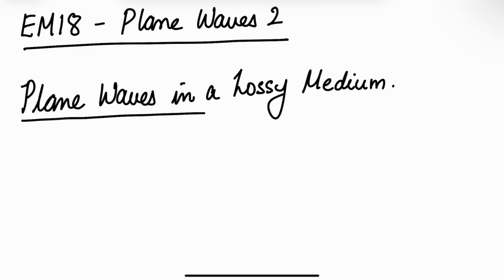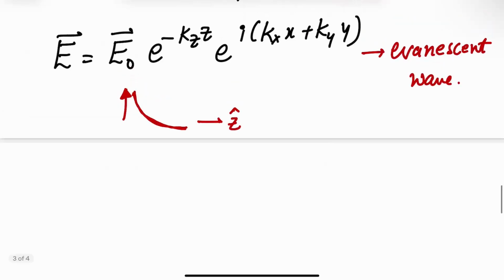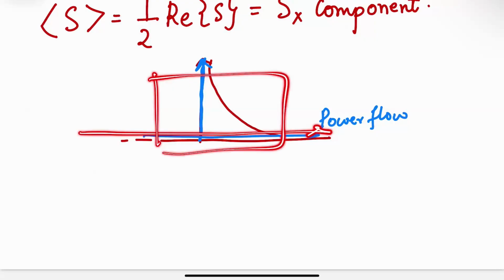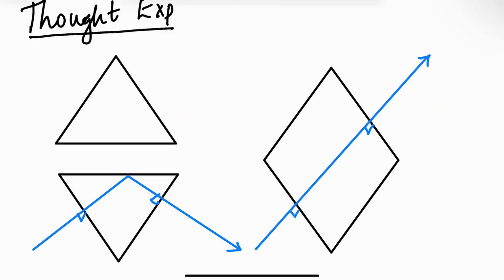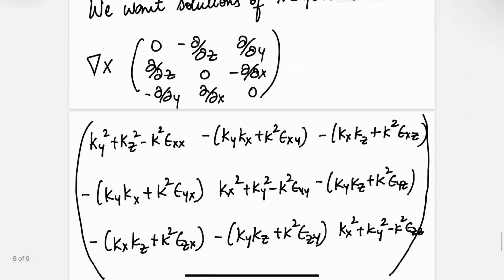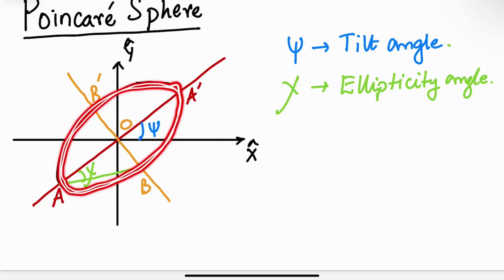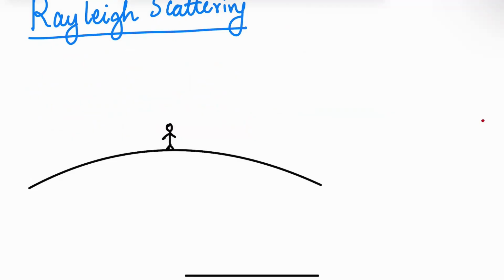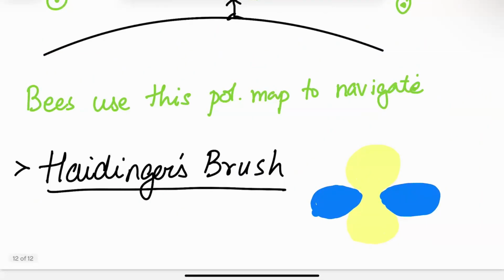EM18 - Plane Waves in Lossy Media, Anisotropic Media; Poincare Sphere